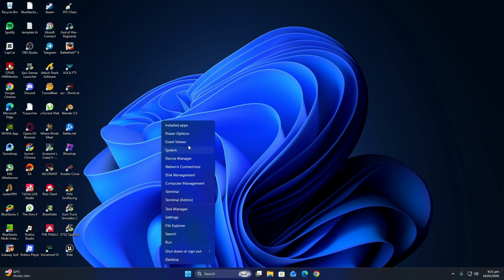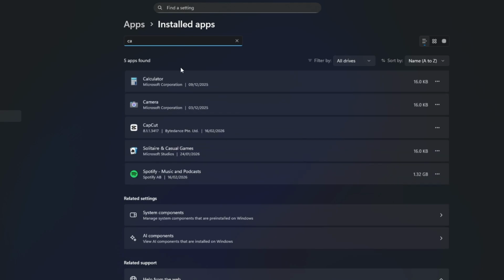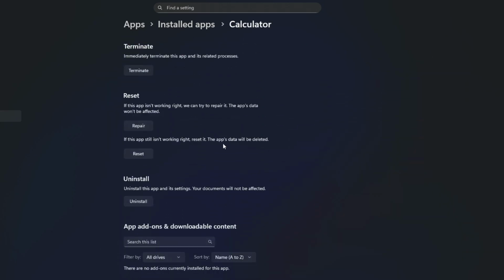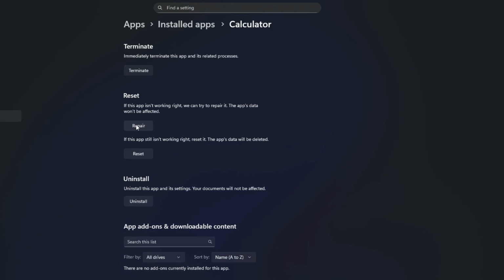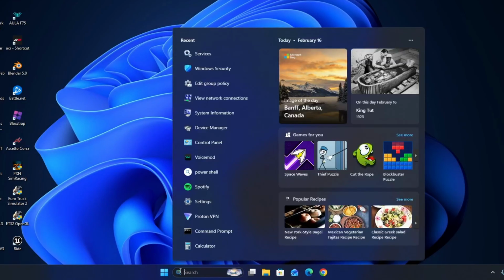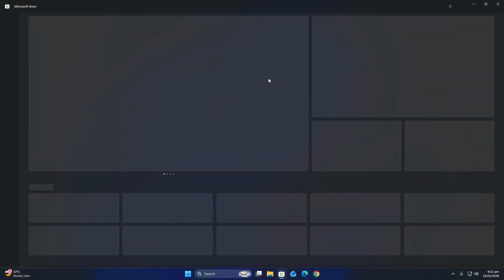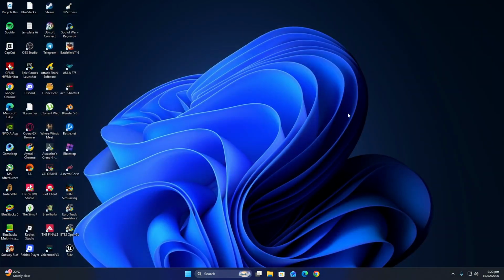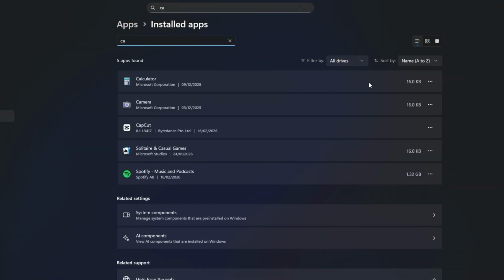Keeps Closing? Fix Calculator App Crash (Windows 11)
If the Windows Calculator is not opening or keeps crashing on your PC, this video will help you fix the problem step by step. The calculator error can happen due to corrupted app files, broken system components, or incorrect Windows settings. In this tutorial, you will learn how to reset and reinstall the Calculator app, check required services, repair system files, and apply simple fixes that work for both Windows 10 and Windows 11. All methods are easy to follow and safe to use. By the end of the video, the Calculator should open and work normally again.

Did this tutorial solve the Windows Calculator not opening error on your computer?

🔐 Secure Your Online Activity with NordVPN:

30-day money-back guarantee
Starting at just €3.09/month (instead of €11.59)!